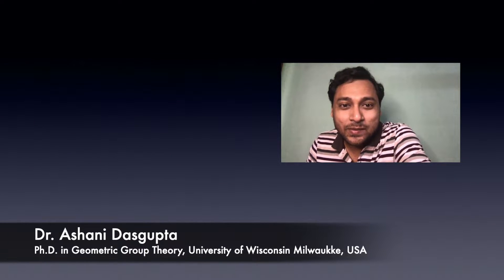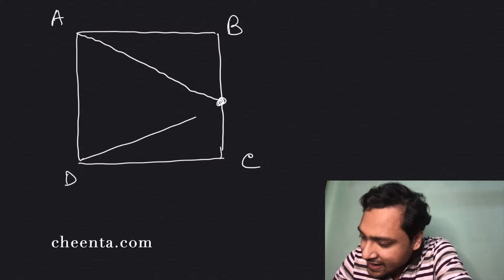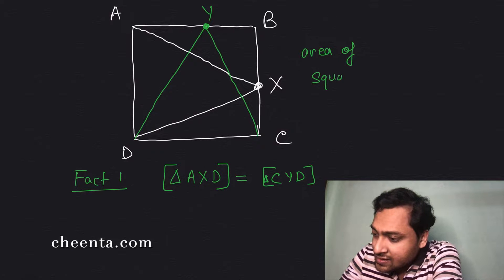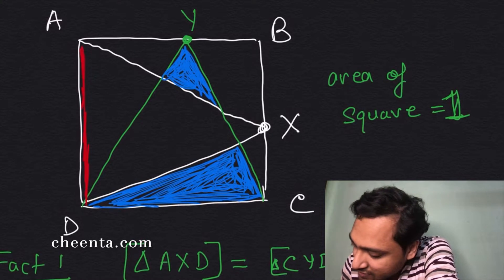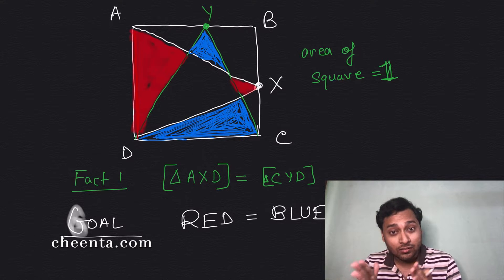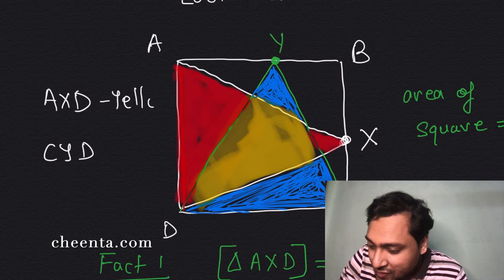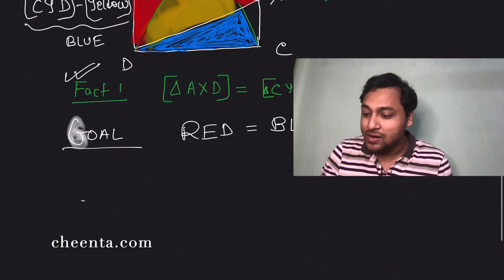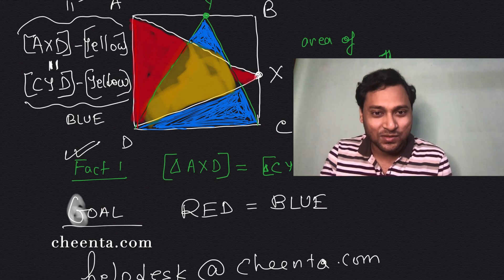Carpet Strategy in Geometry || Maths Olympiad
An intuitive strategy from geometry to show areas are equal.